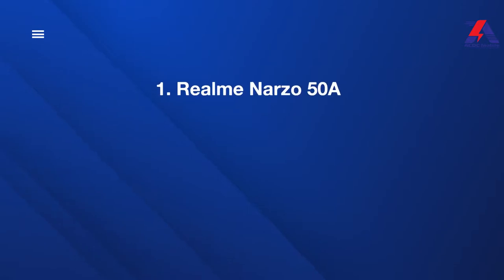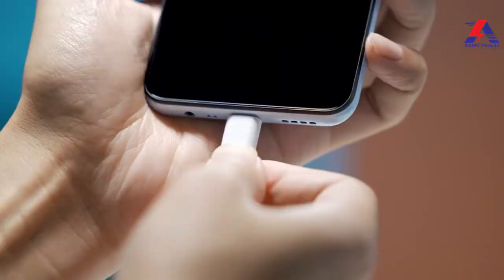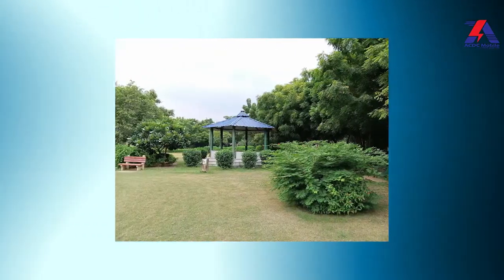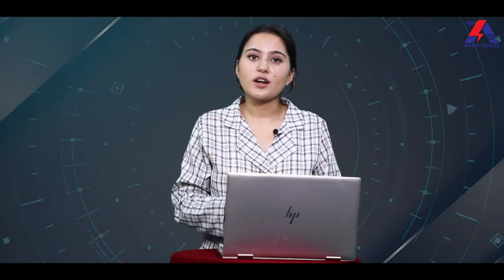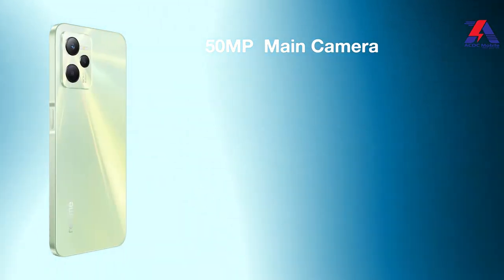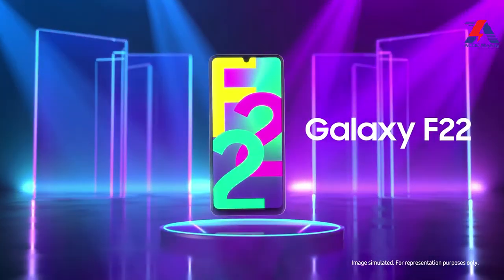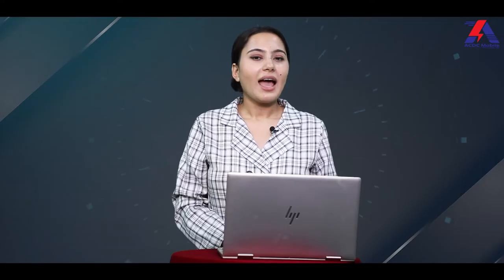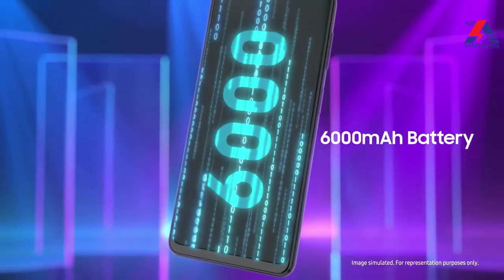Best Phones To Buy Under Rs. 20,000 in Nepal || AC DC Mobile TV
Best Phones To Buy Under Rs. 20,000 in Nepal ||
Camera/Edit : Kishor Kattel
Presenter : Asmita Ghimire
Productions : Irish Media Productions
Comment down which phone you like the most ??